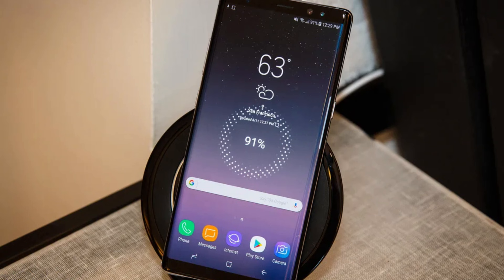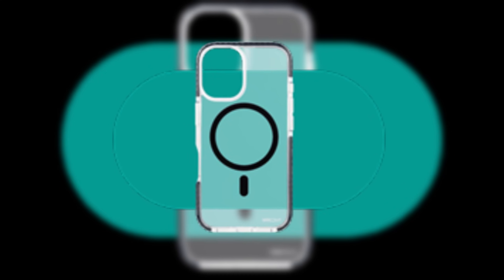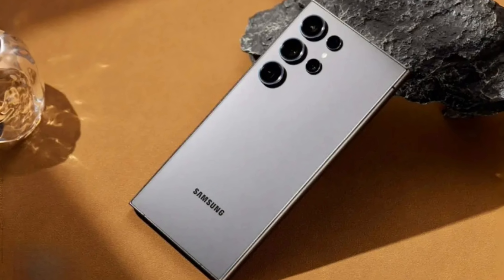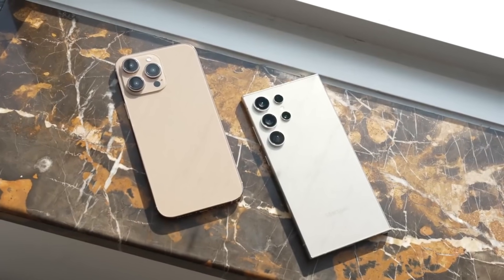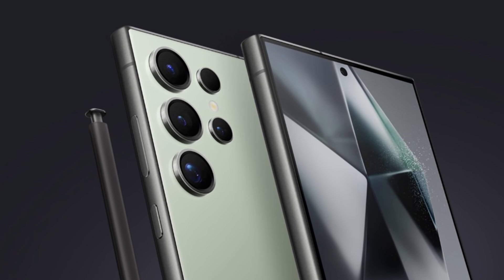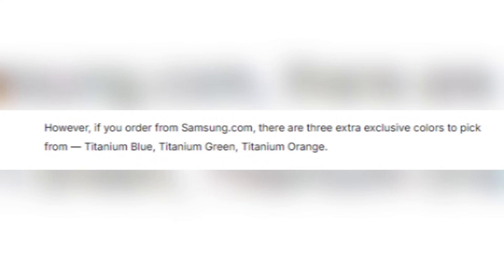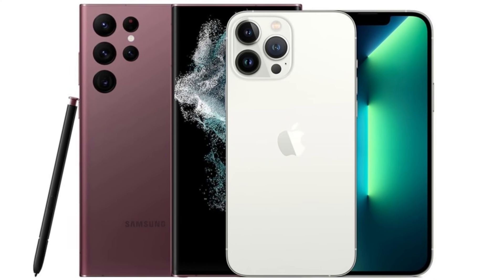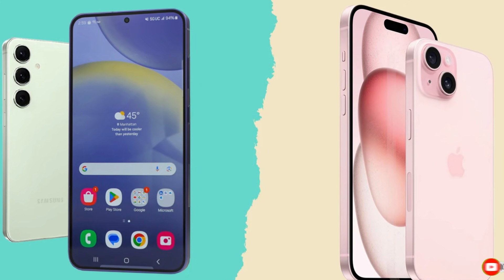Galaxy S25's Secret Weapon: Magnetic Cases and Qi2 Charging!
Galaxy S25's Secret Weapon: Magnetic Cases and Qi2 Charging! 🤯 Samsung is bringing magnetic cases to the Galaxy S25, S25+, and S25 Ultra! 🧲 Learn how this game-changing feature will revolutionize your smartphone experience with Qi2 compatibility. 🚀